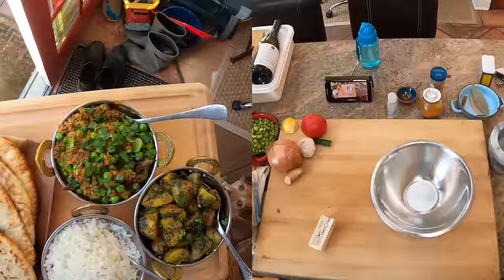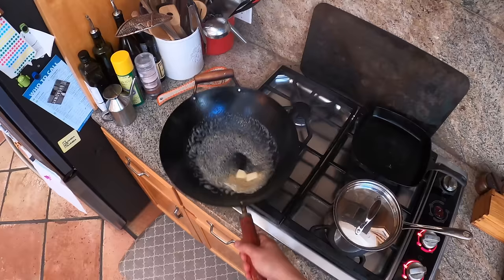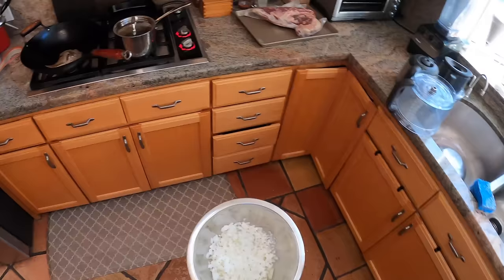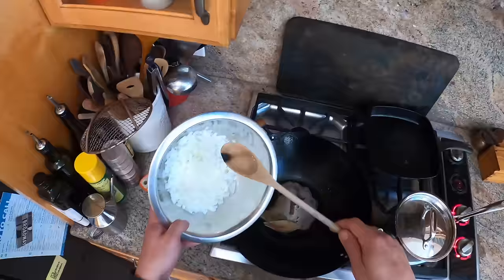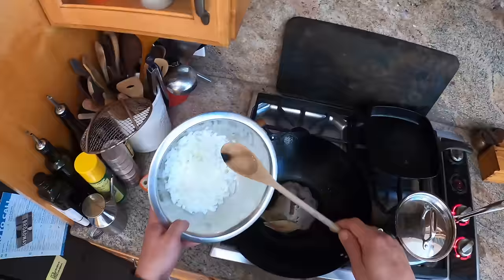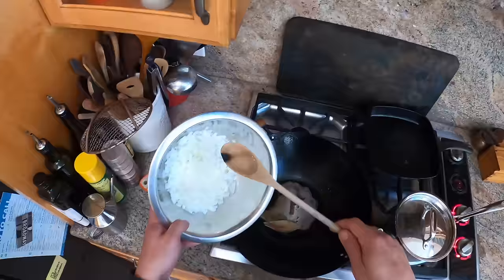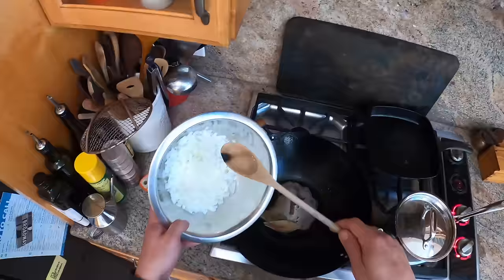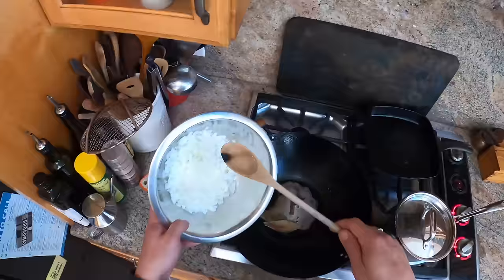Kenji's Cooking Show | Keema Matar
Keema matar is a classic Mughal dish popular all over the Indian subcontinent. It's typically made with ground lamb or goat cooked with peas, but today I had pork and beef so that's what I used. I also mixed some fava beans in with the peas. It's delicious and a good place to dip your toes into the wonderful world of spices and South Asian curries.

Here I also pair it with homemade naan (I'll put up a video for that separately at some point) and potatoes cooked with spices that, since in the process of editing this video, I realize are similar to a thing called "Bombay Potatoes," which I will now go and obsessively look up, as is custom.

Recipe:

Equipment:
Spice grinder or mortar and pestle
Assorted bowls
A wok or Dutch oven
A wooden spoon
A box grater

Ingredients:
1 pound ground meat (such as lamb or beef)
1 cup water
4 tablespoons butter
1 large onion, finely diced
1 small cinnamon stick
1 star anise pod
2 bay leaves
Salt
4 cloves garlic
1 (2-inch) knob of ginger, peeled and cut into disks
1 small hot pepper, such as Serrano or japlapeño, finely minced
1 tablespoon freshly ground cumin seed
2 teaspoons freshly ground coriander seed
1/2 teaspoon ground cardamom
1 teaspoon ground turmeric
1 teaspoon ground dried chili (such as kashmiri powder, or any other spicy chili powder you'd like, or not spicy if you don't want spice)
1 large beefsteak tomato, cut in half
1/2 pound shelled fresh peas or frozen peas, thawed
Big handful chopped fresh cilantro

1. Combine the meat and water in a bowl and squeeze with your fingers to make a kinda loose meat sludge. Wash your hands and set the meat aside.

2. Heat butter in a wok or Dutch oven until melted. Add the onion, cinnamon stick,  star anise pod, and bay leaves and cook over medium-high heat, stirring, until onion is deeply browned, about 10 minutes. Add garlic, ginger, and minced hot pepper and cook, stirring, until fragrant, about 1 minute. Add the ground spices and cook, stirring, until fragrant, about 30 seconds.

3. Hold the cut-side of one tomato half against the large holes of a box grater with the open palm of your hand against its skin. Grate the tomato directly into the wok, leaving the skin behind. Stir the wok, then add the meat/water mixture and stir again.

4. Cook, covered, until the sauce has reduced to a rich gravy, about 12 minutes. Stir in peas and cook for a minute longer, then stir in the cilantro. Serve.

The knives I'm using here (these are not ads, I do not take sponsorships or do ads):
Wusthof 3.5-inch paring knife

KAN Core knife